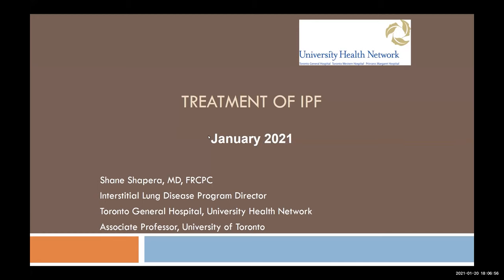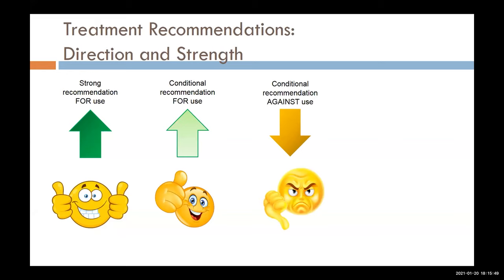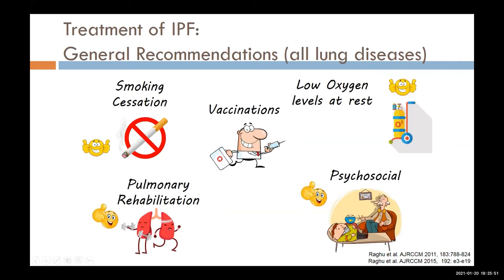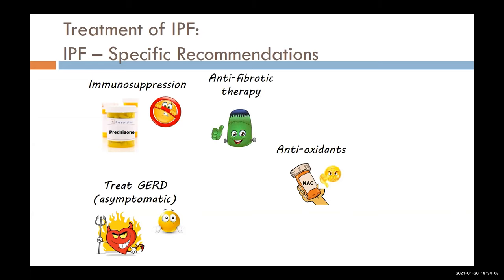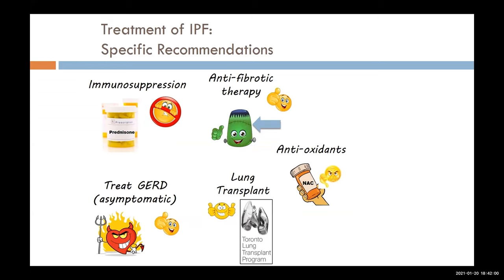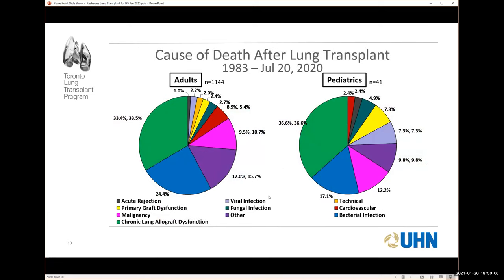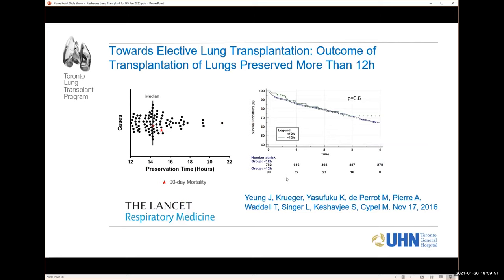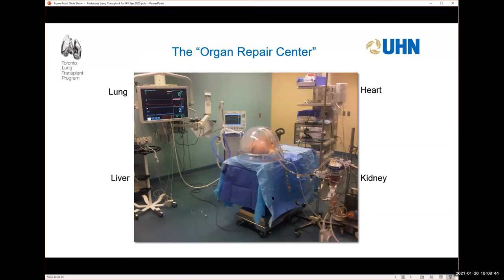Therapies for IPF, from Pills to Lung Transplantation with Dr. Shane Shapera and Dr. Shaf Keshavjee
Join Dr. Shane Shapera and Dr. Shaf Keshavjee as they share expert insights on therapies for idiopathic pulmonary fibrosis and answer patient and caregiver questions in this educational webinar brought to you by Canadian Pulmonary Fibrosis Foundation (CPFF).

DR. SHANE SHAPERA
In his talk, Dr. Shapera provides background information about Interstitial Lung Diseases (ILDs) and Idiopathic Pulmonary Fibrosis (IPF). He explains how medical experts monitor for progression, reviews general principles of treatment for all chronic lung disease, and explores data behind IPF-specific treatment recommendations.

DR. SHAF KESHAVJEE
Dr. Keshavjee shares his deep expertise on lung transplants. He describes types of lung transplants, lung transplant trends over decades, transplant patient survival rates, the process for organ selection and management, the future of transplantation, and more.